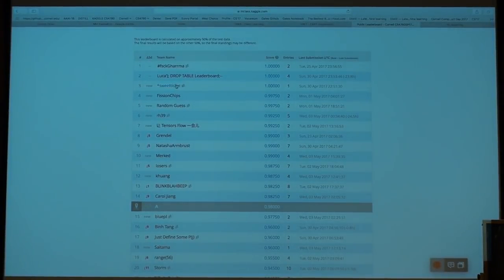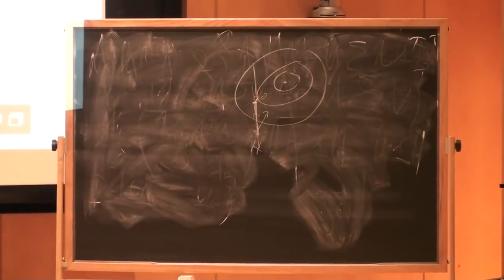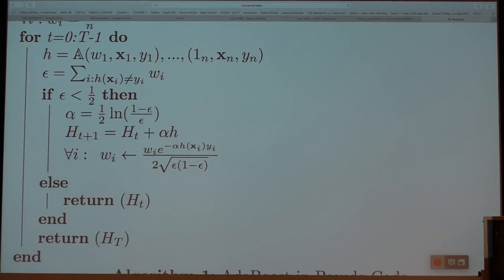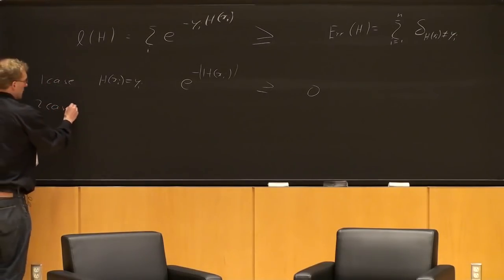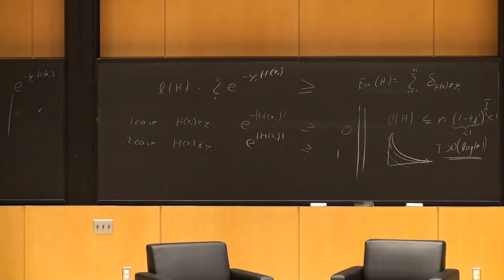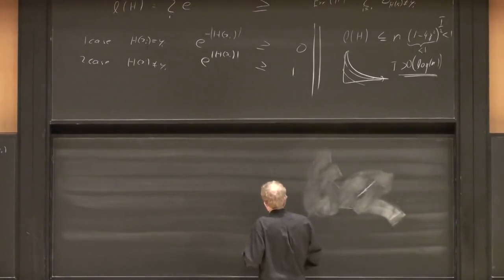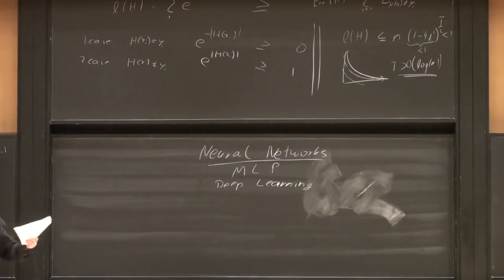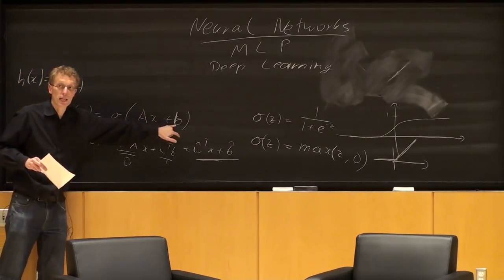Machine Learning Lecture 34 "Boosting / Adaboost" -Cornell CS4780 SP17